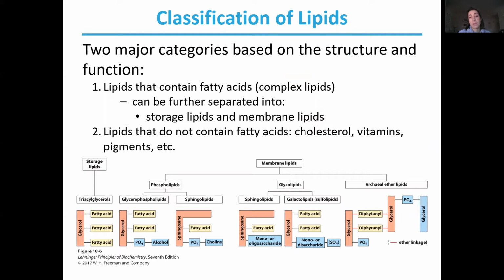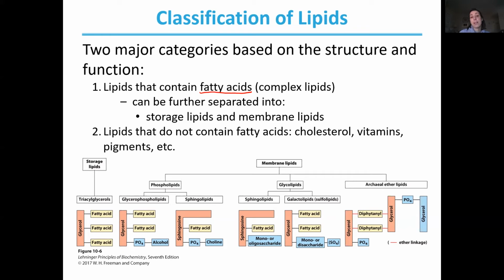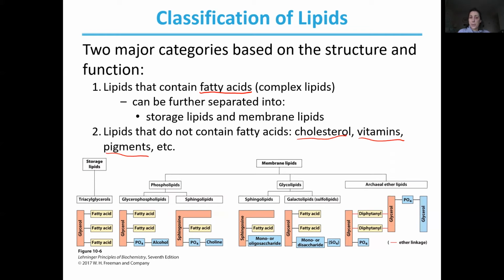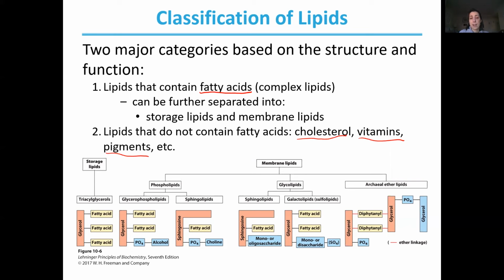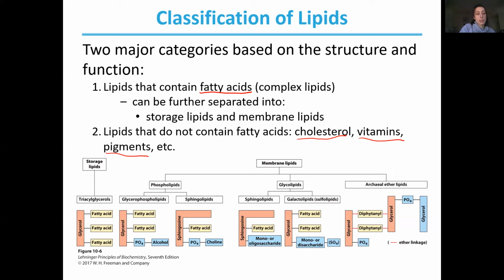Biochemistry Lecture 10.2